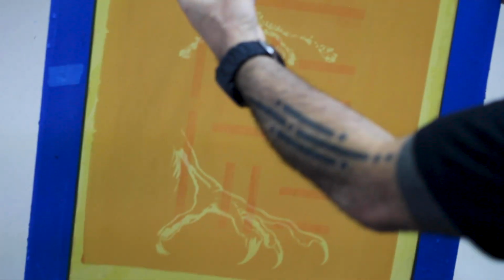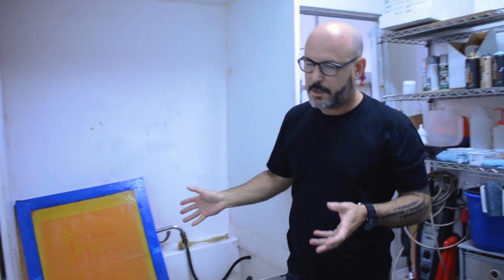Printmaking demo by Pepe Coronado